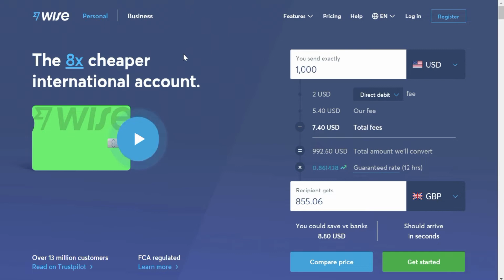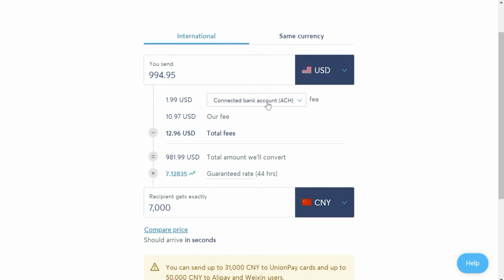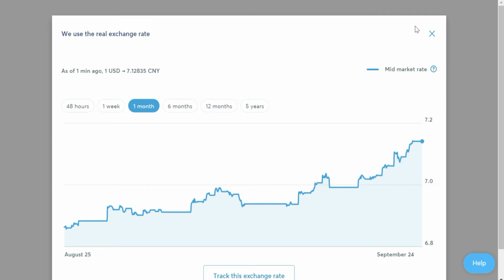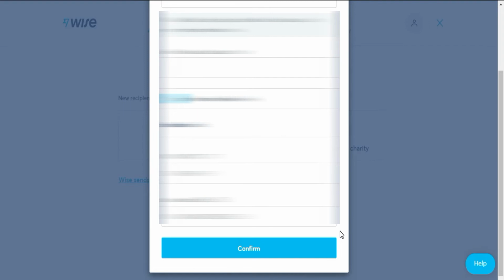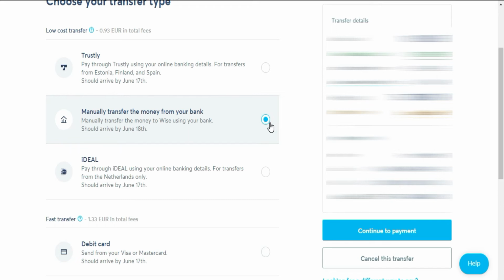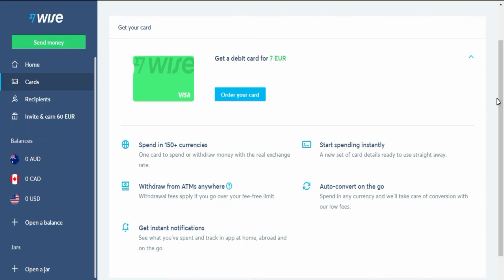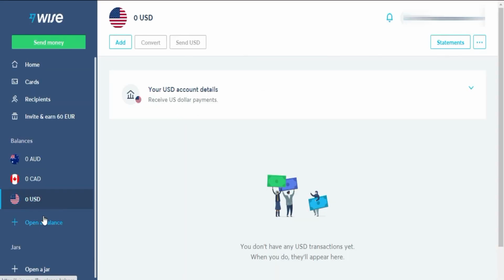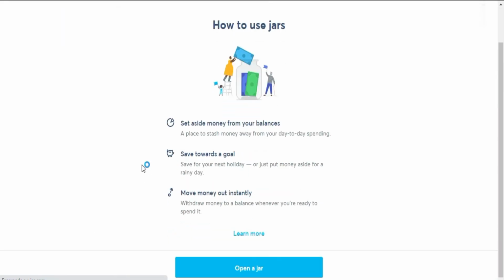How to Transfer Dollars to Yuan without commissions | Send Money to China Quickly and Cheaply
In this video we are going to see how you can send Yuan with dollars in your bank account thanks to Wise. In addition to having many different payment methods that adapt to the maximum convenience for you, such as bank transfer or using your credit or debit card to send money to Argentina, either for yourself, another person, or to pay for goods or services.